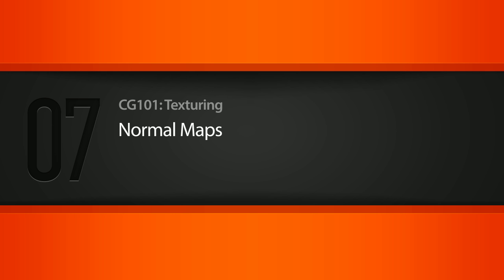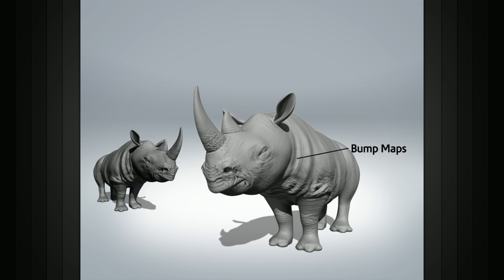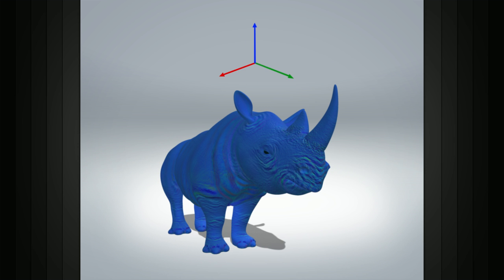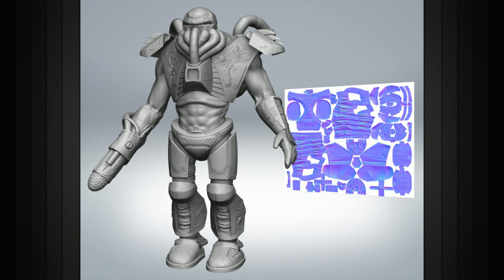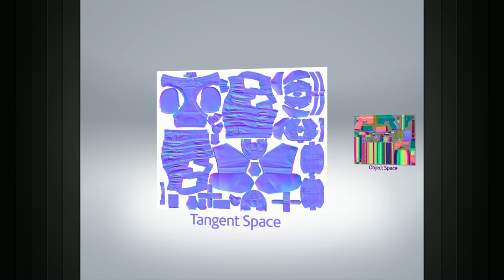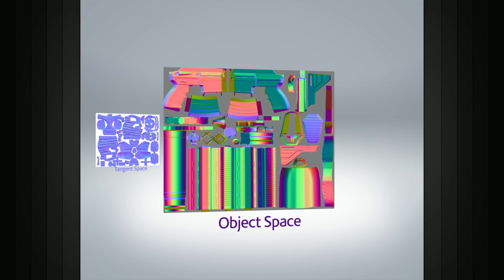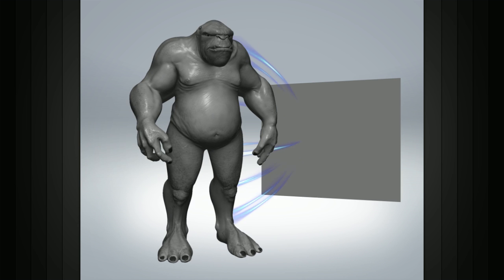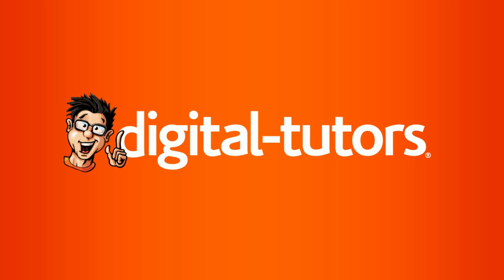CG101: What is a Normal Map?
In many cases, high-resolution models cannot be used because of the computational requirements for working with so many polygons. In this lesson we will learn about Normal Maps and how they are used to transfer high-resolution detail to lower resolution meshes.